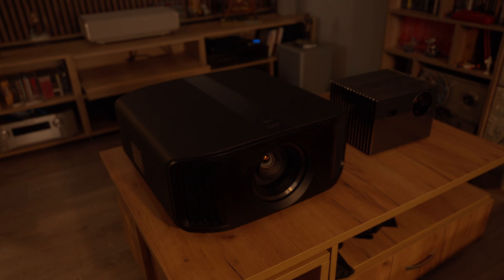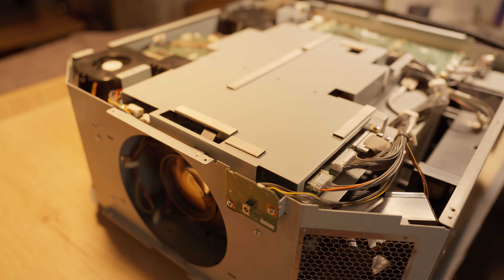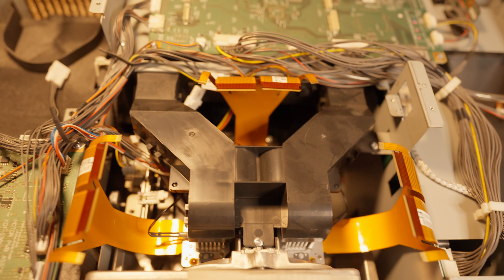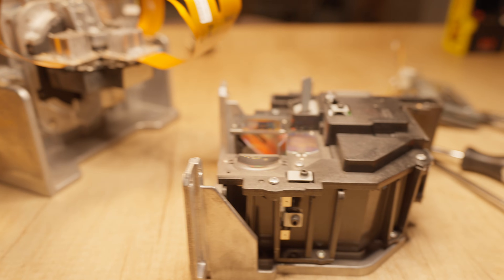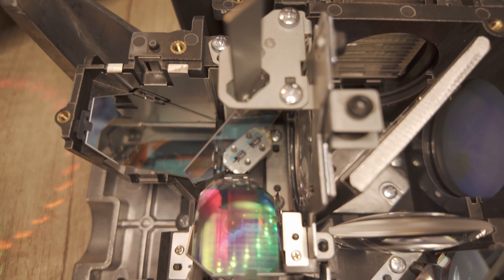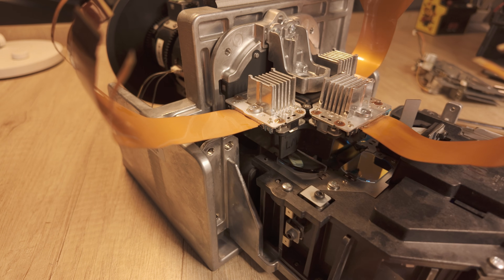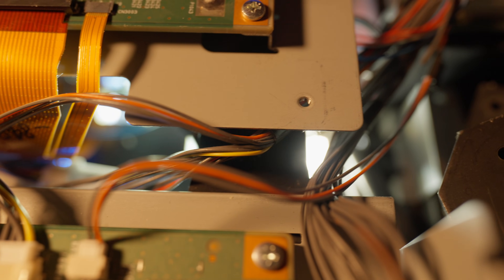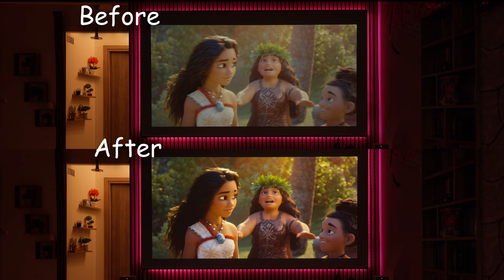JVC DLA-N7 Inside Cleaning - 6310 Hours of Use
Recently, I got my hands on a JVC DLA-N7 projector with over 6,000 hours of use.
After replacing the lamp for the third time, I noticed a major drop in brightness and contrast.
So I decided to open it up to check the condition of the optical engine and find out what was causing this huge performance drop.